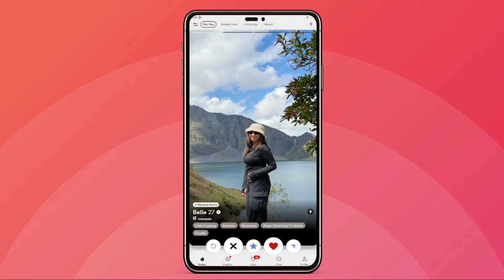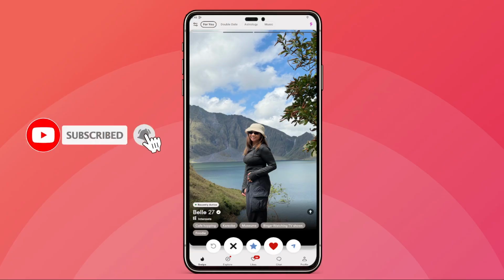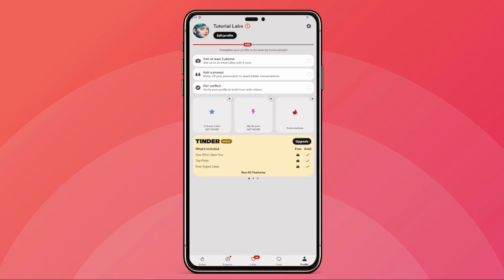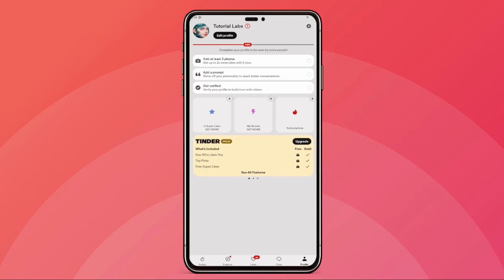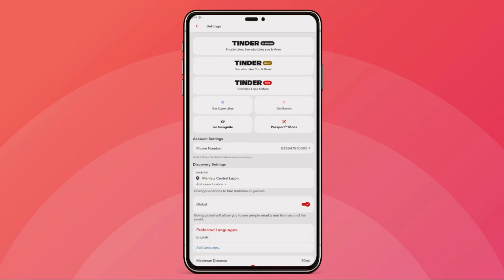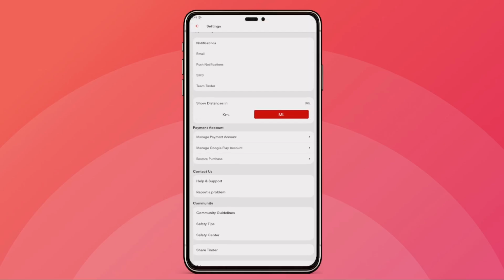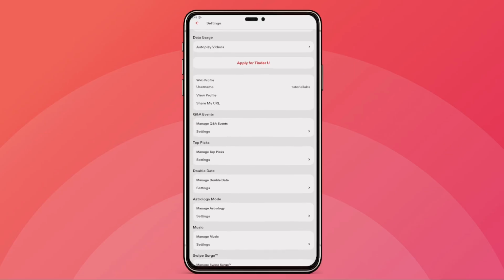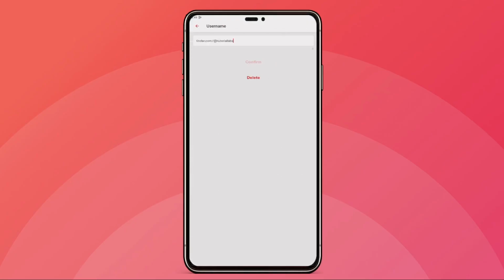How To Add Username To Tinder (Full Guide 2026)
In this video, you'll learn how to add username on Tinder, create Tinder username for profile, set up username on Tinder app, add a username to Tinder profile, change or update Tinder username, how to get a username on Tinder, full guide to Tinder username, learn to add username Tinder, adding custom username Tinder, steps to create Tinder username, setup Tinder account username, manage Tinder profile username